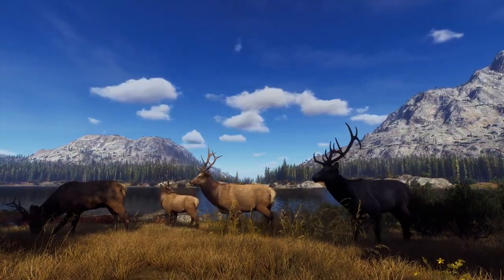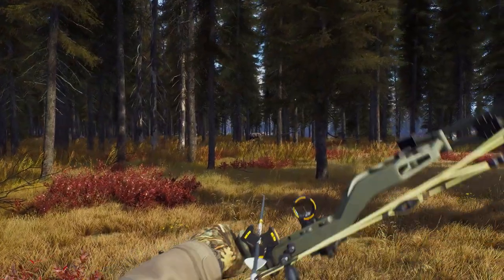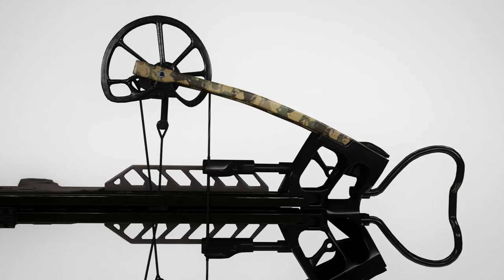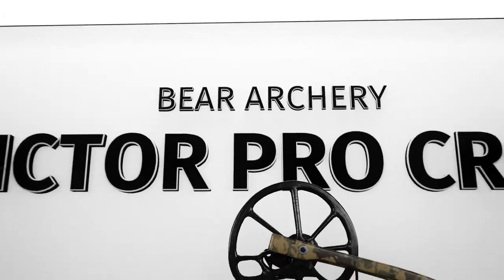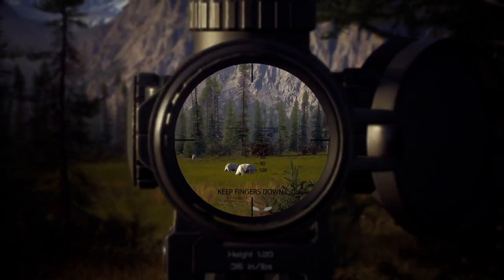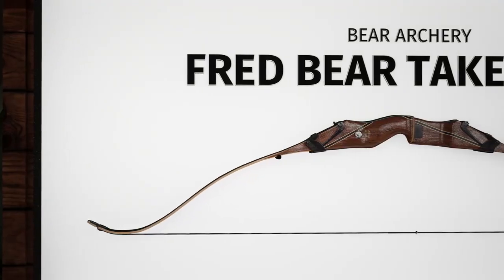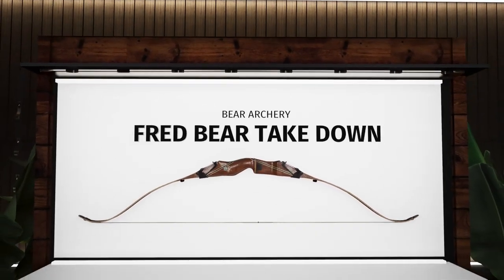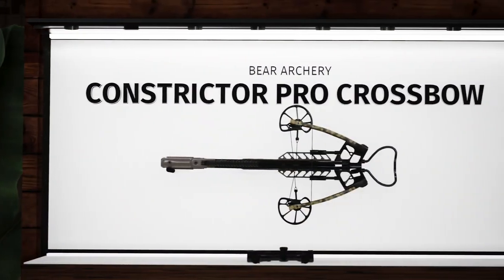Way of the Hunter - Bear Archery Pack Release Trailer | PS5 Games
Way of the Hunter has partnered with Bear Archery to bring you an even greater selection of bows and crossbows, also introducing the first traditional bow to the game.

The Bear Archery Pack for Way of the Hunter features one compound bow, one traditional bow and one crossbow, plus a bow sight from Trophy Ridge and a crossbow scope from Bear X and is OUT NOW!